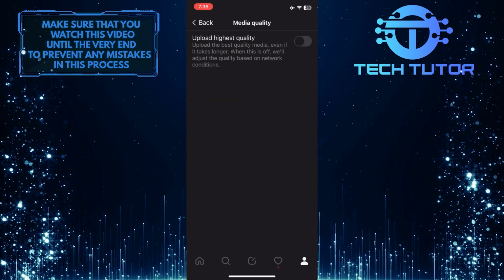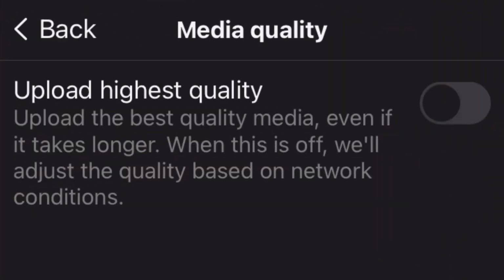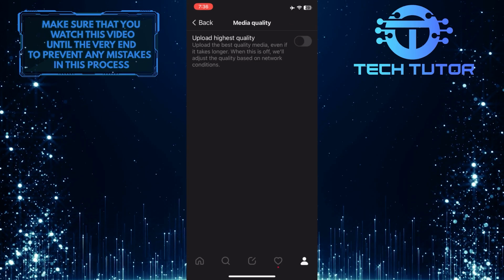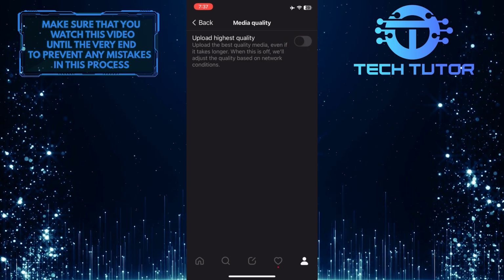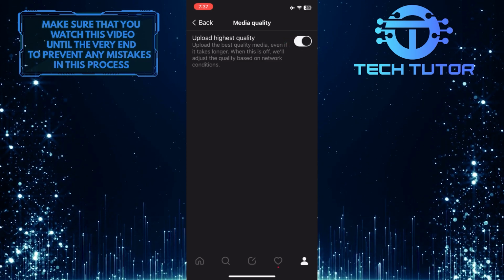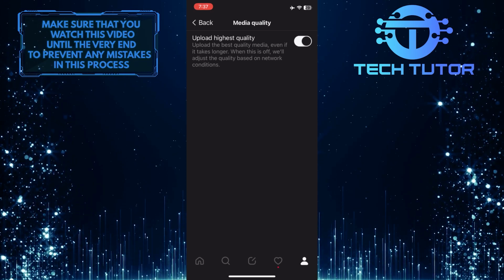How To Enable High Quality Uploads On Threads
In this short tutorial, we will show you how to enable high-quality uploads on Threads so you can ensure that your media has the best possible quality. Uploading videos or photos with crisp and clear visuals is crucial to grabbing your viewers' attention and providing them with an enjoyable viewing experience. By following the simple steps in the video, you will be able to enhance the viewing experience of your audience.